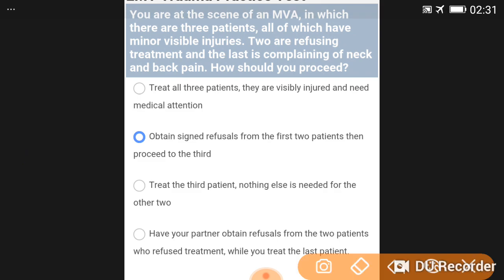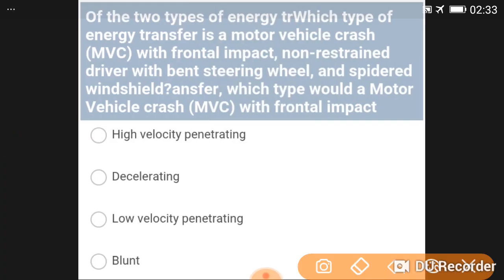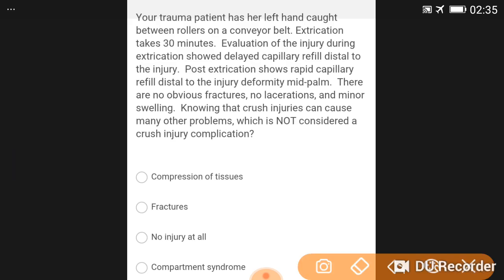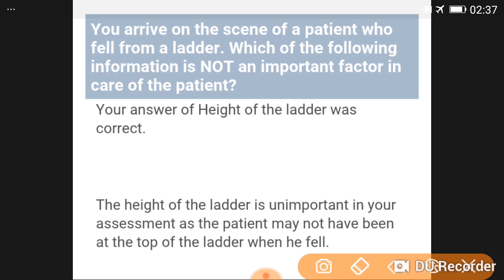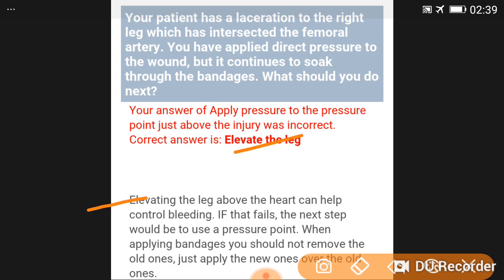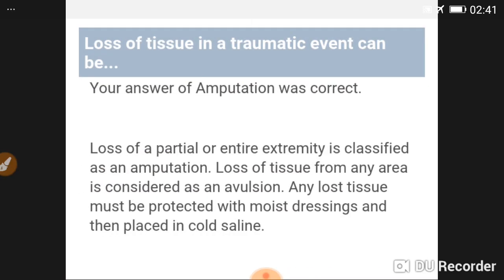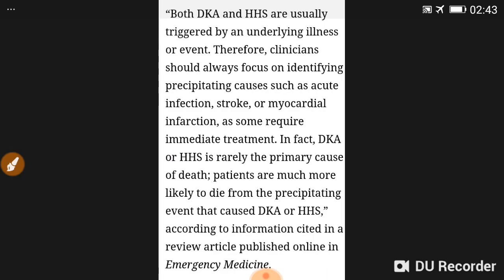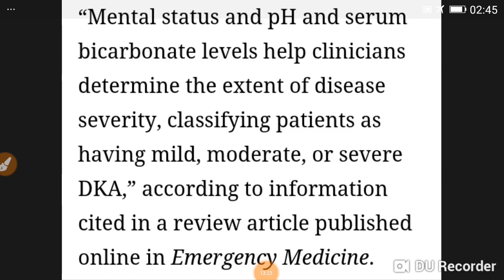Emergency medicine mcq part 2